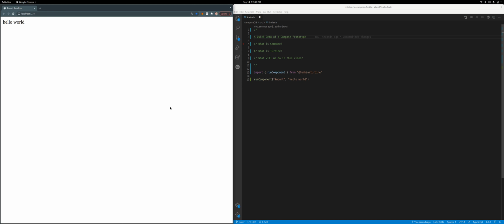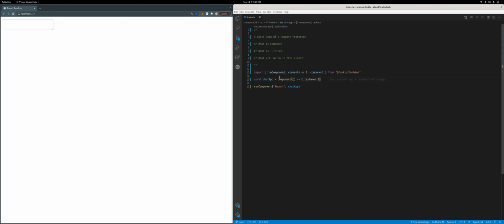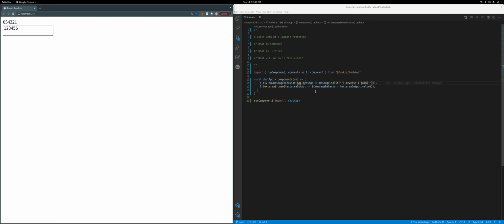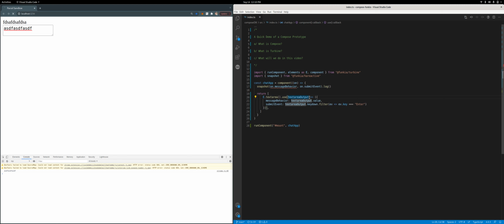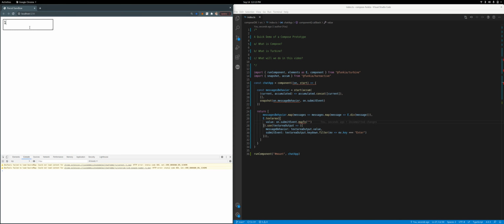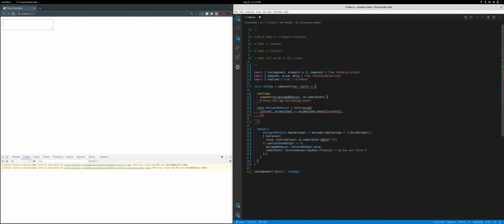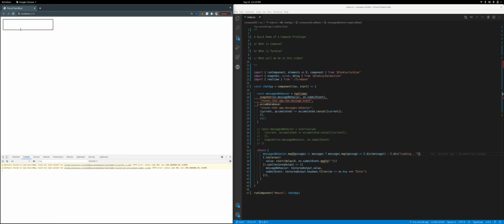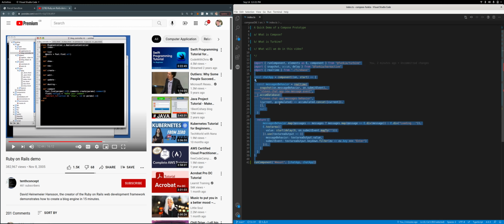Compose Turbine Prototype: Realtime Chat App